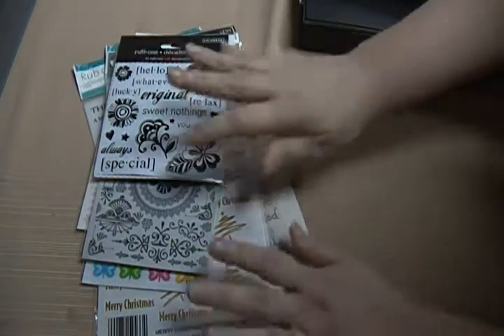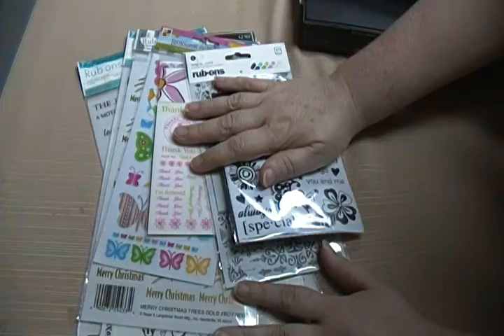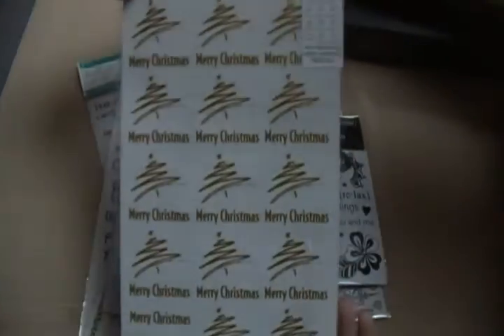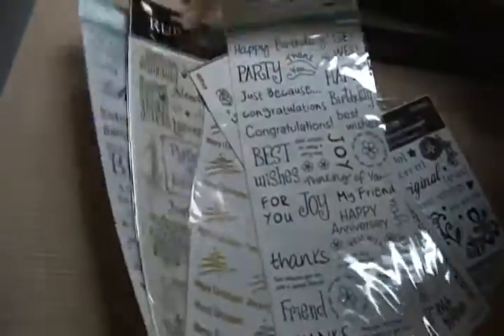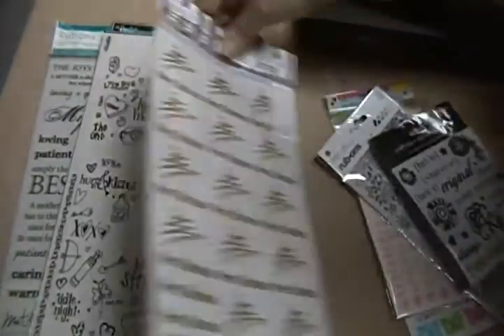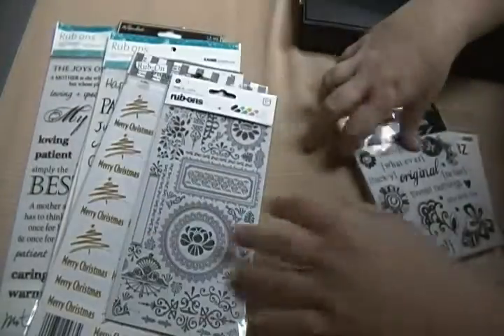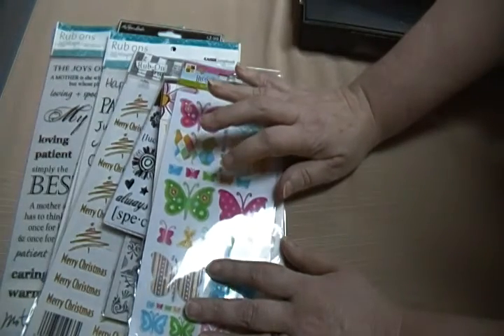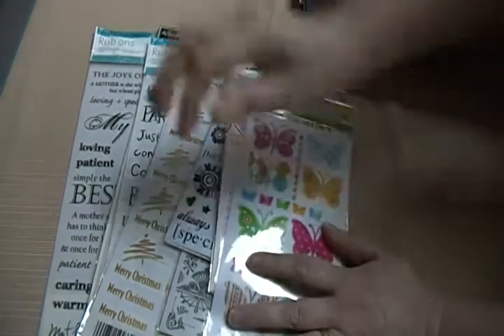Destash - Rub ons *** SOLD ***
On sale - $8.00 shipped
US shipping only
Here is the video from the last time I presented these so you may can get a closer look.